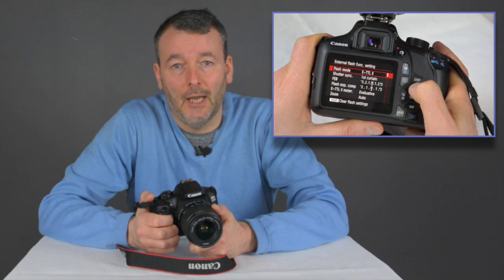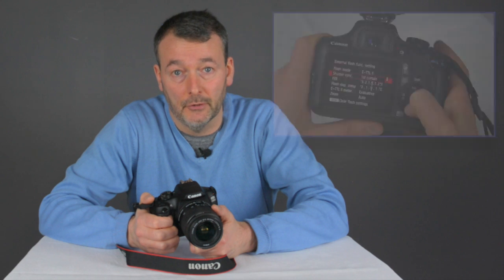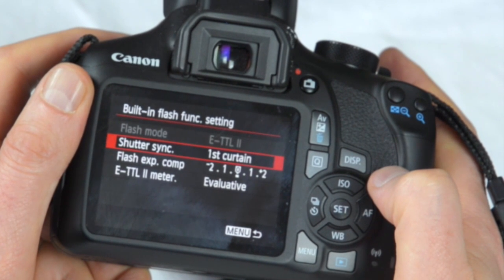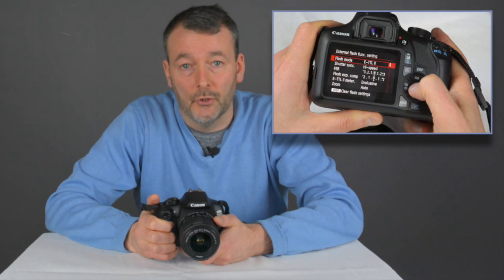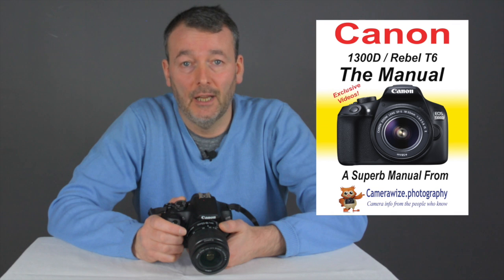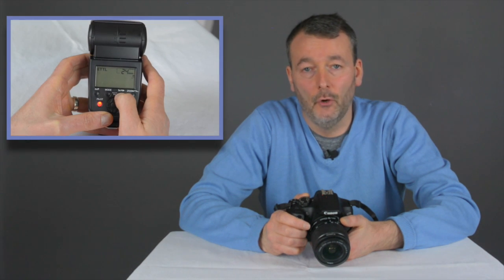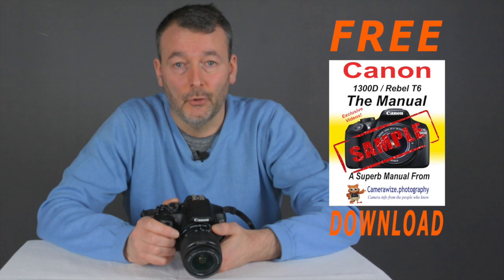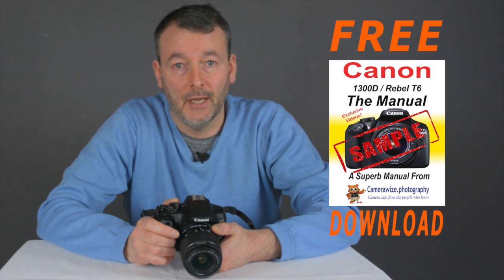Flash options on the Canon EOS 1300D Rebel T6 camera 1300D - youtube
★★★★★ Get our entire Canon 1300D / T6 course for just £15.99

Flash options on the Canon EOS 1300D  Rebel T6 camera. Like most digital SLR cameras, the Canon 1300D or Rebel T6 has a built in flash and a hot-shoe for an off-camera flash gun. The pop-up flash is an ideal fill-in flash for casual photography. It has a guide number of 90, which means that on an F4 setting it is most effective over about 2 metres. Both the pop-up flash and off-camera flash can be used with the 1300D's ETTL (evaluation through the lens) settings, which means that the flash uses the same data as the camera to get the best exposure. The options for the built-in flash are: Shutter synchronisation - you can have front curtain or rear curtain, flash exposure compensation and a choice between evaluative or average ETTL. There are more options for the off camera flash, you can use manual settings and high speed synchronisation. If you buy an off camera flashgun, you can use it to take creative shots, both on the camera hot-shoe and entirely off camera.